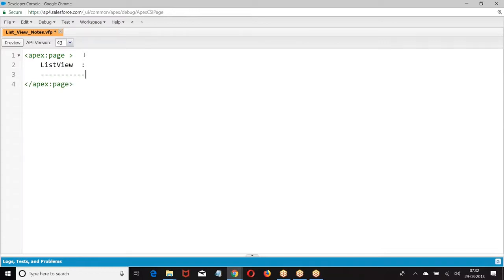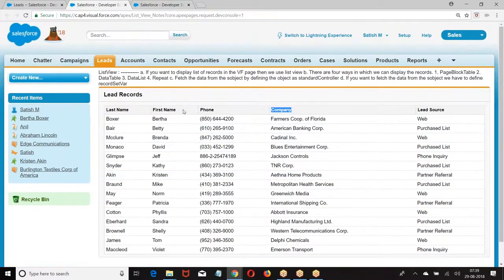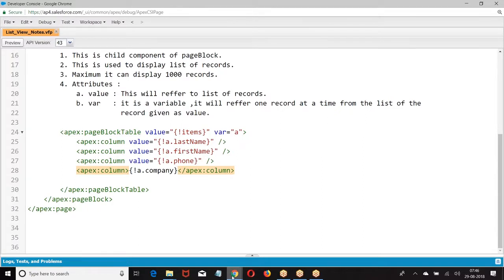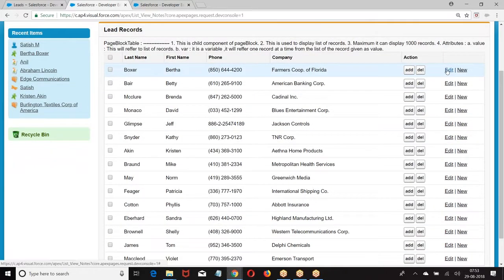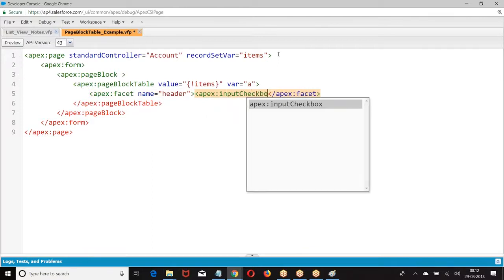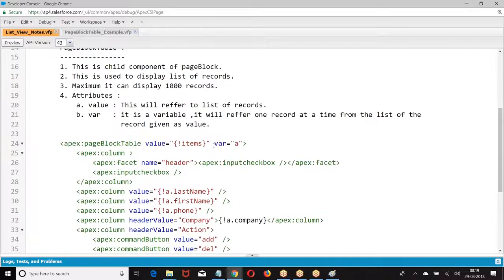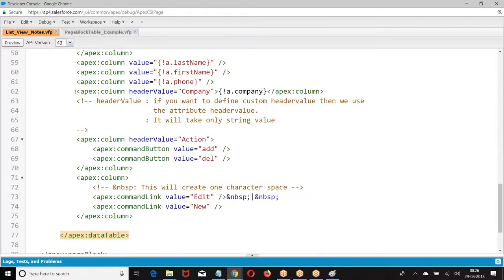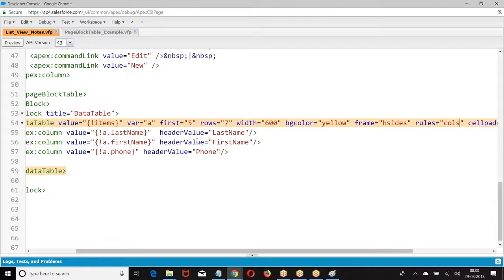5 PageBlockTable by Satish Myla sir